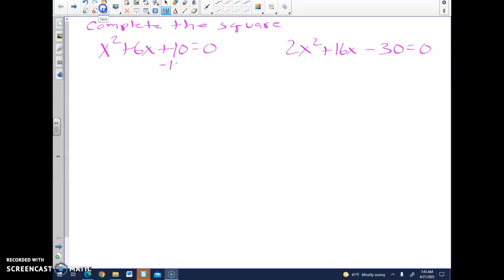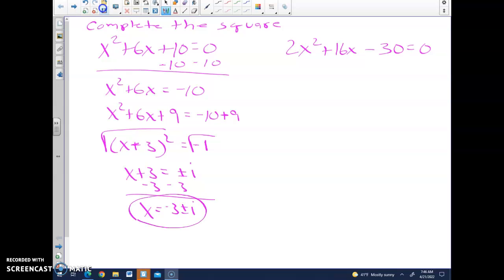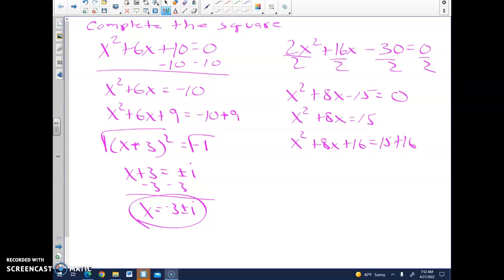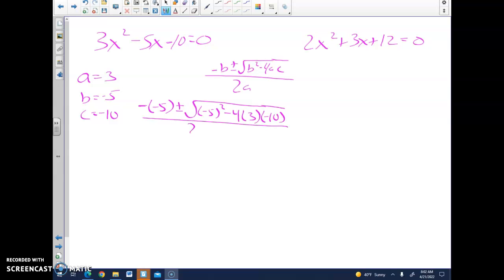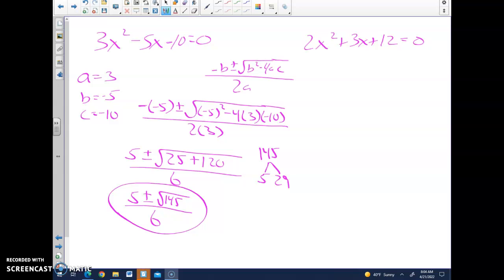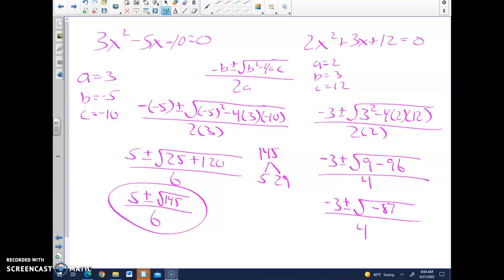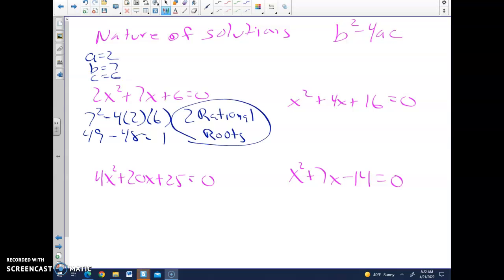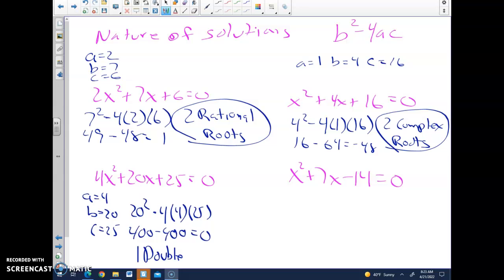completing the square and quad formula review